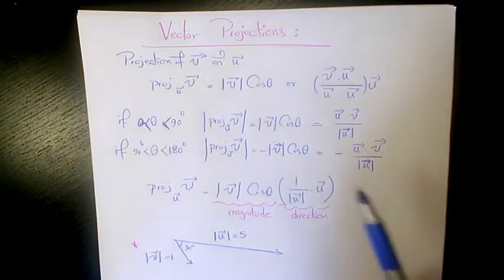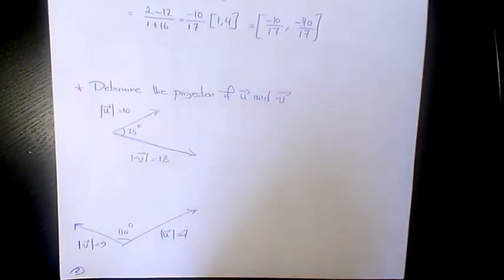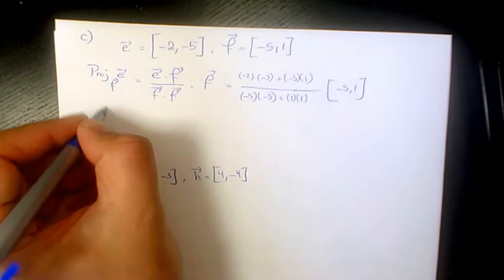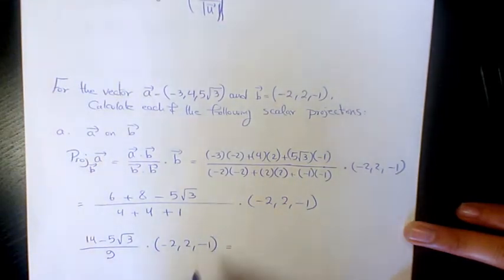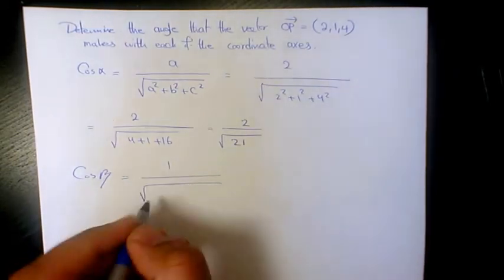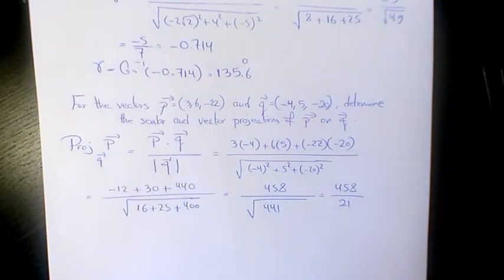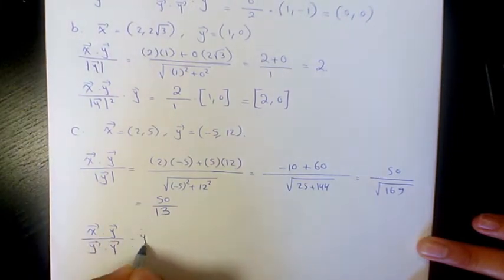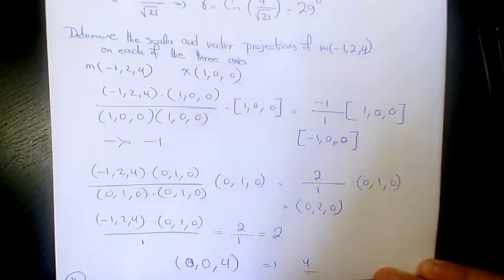Vector Projection Formula - How to Find the Vector Projection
The vector projection is the vector produced when one vector is resolved into two component vectors, one that is parallel to the 2nd vector and one that is perpendicular to the 2nd vector. The parallel vector is the vector projection.